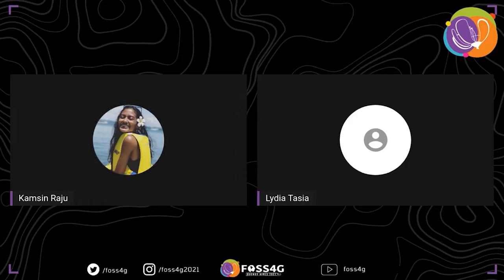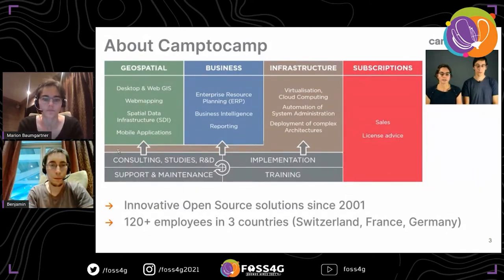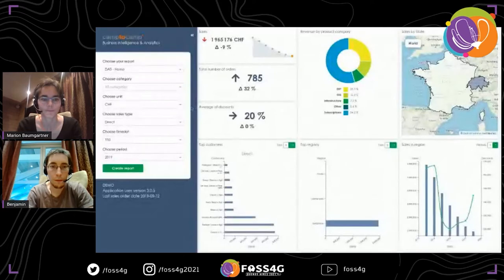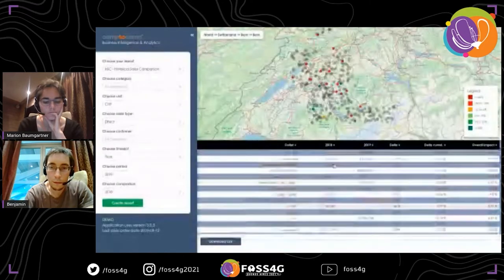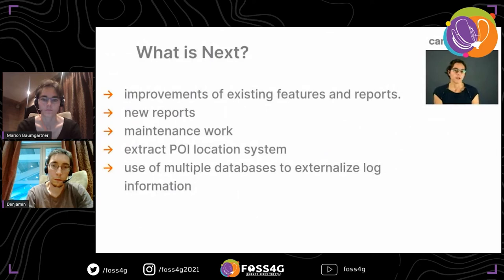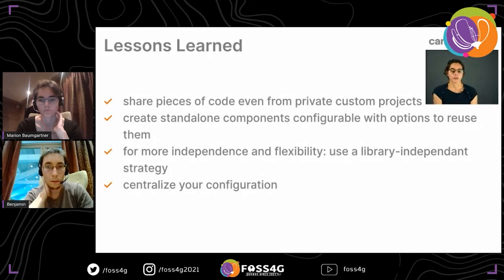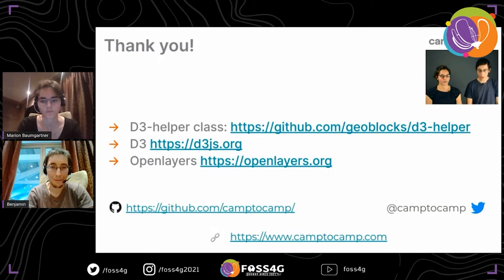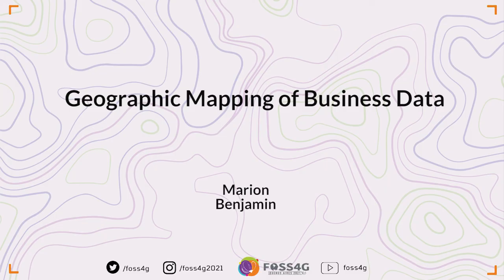FOSS4G 2021 - Geographic Mapping of Business Data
What are the possibilities to show business data on a cartographic map in a way that insight on sales information of a company and its potentials can be gained? How is it possible to visualize this complex combination of data in such a way that the usability is maximised?
These are the questions we faced while answering a customer request. The result is a flexible business intelligence application based on open source technologies.

Based on a live application, we present an example which sets business data into a geographical context. To achieve this, the tool starts off with business data which is linked to geographic POIs with sales points. Through this link, the data is aggregated within different geographic regions and can be visualized cartographically. To further improve the usability of the application and to underline specific results, tables, plots and charts are implemented.

OpenLayers is used for the implementation of the cartographic elements. The plots and charts are based on D3, implemented through the d3-helper library. The d3-helper library is an open source library which originated through extracting reusable and stand-alone code used for the plots and charts from this application.

In this presentation, we give an example of how cartographic and non-cartographic data are used and combined within an application. With the use of open source technologies for the data visualization, the end product is a stand-alone business intelligence application.

Marion Baumgartner
Benjamin Gerber

Level –
1 - Principiants. No required specific knowledge is needed.

English